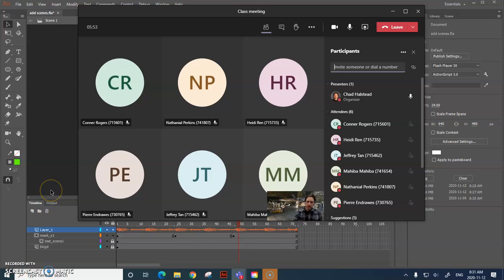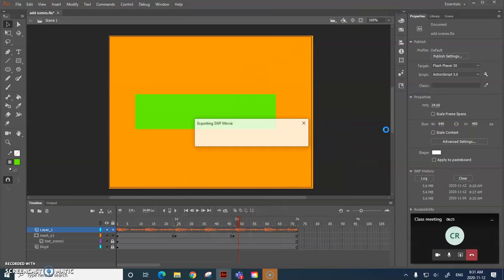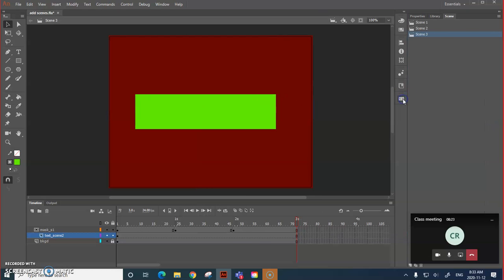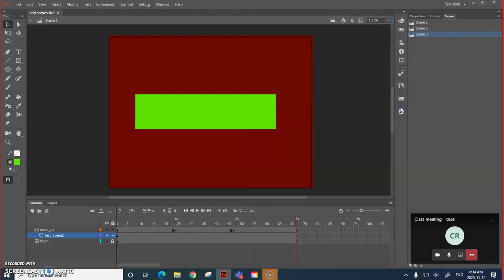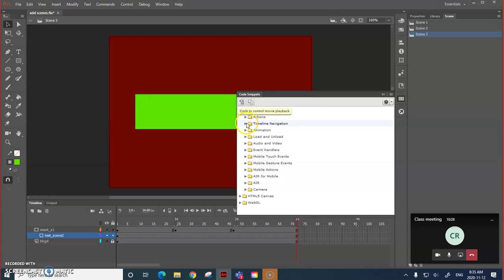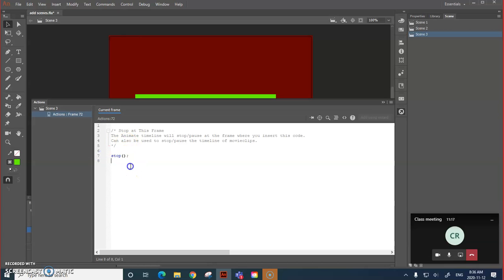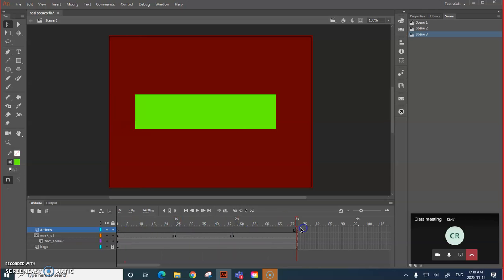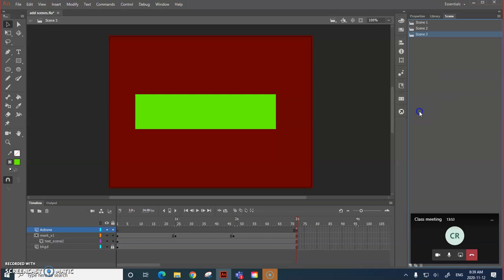How to add stop Actionscript in Adobe Animate.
How to add the code snippets panel and actions panel to include code in our timeline in Animate.